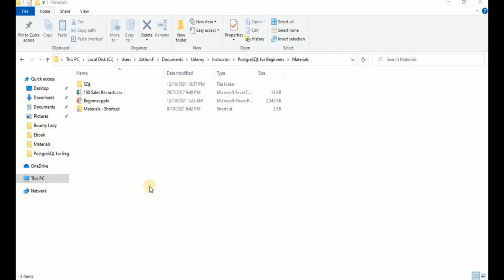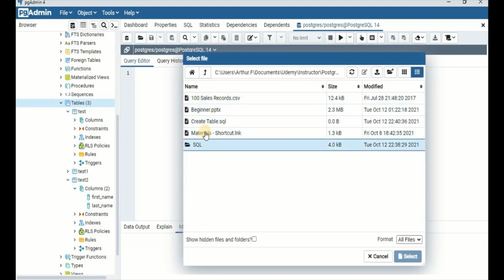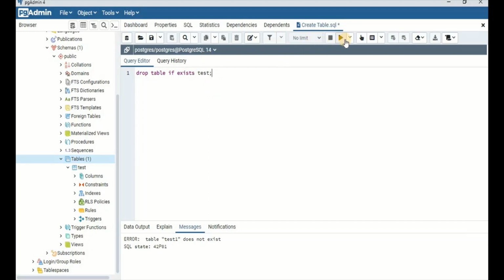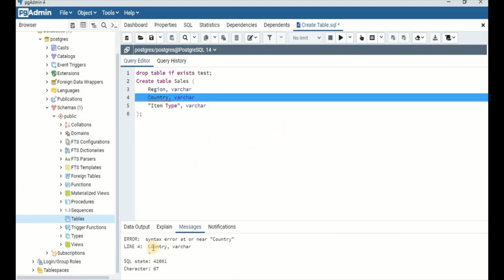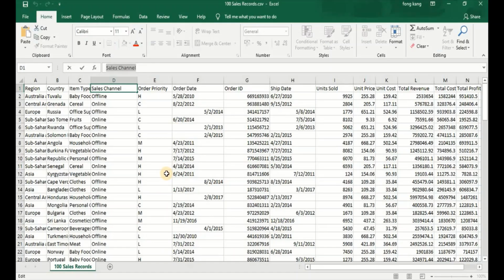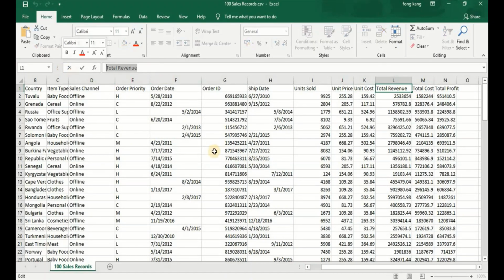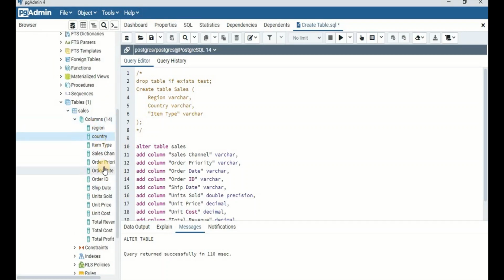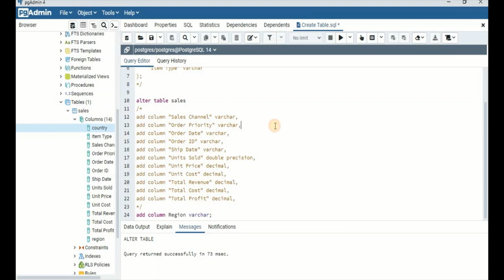PostgreSQL for Beginners - Altering Table in PostgreSQL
This is basic PostgreSQL complete tutorial series for beginners who want to start learning PostgreSQL from scratch.